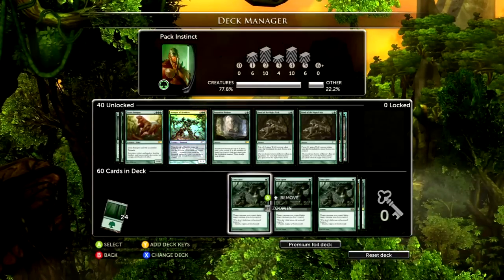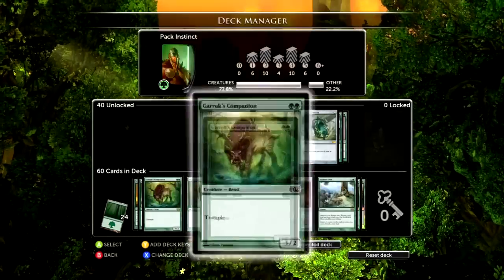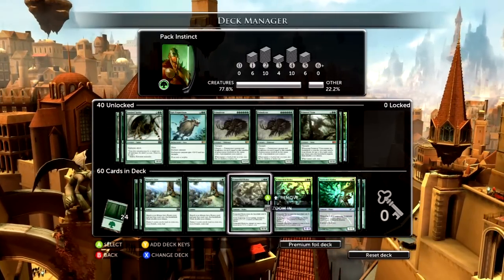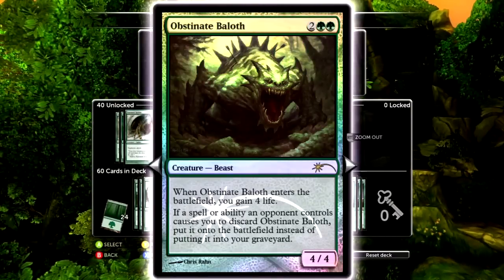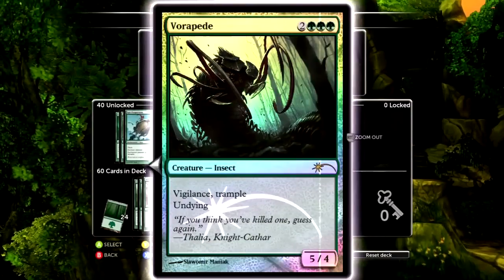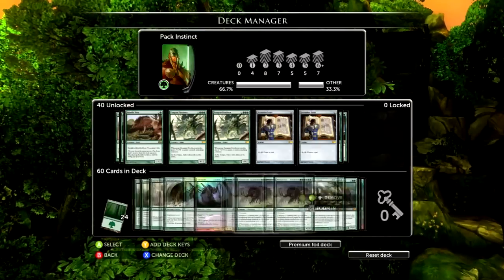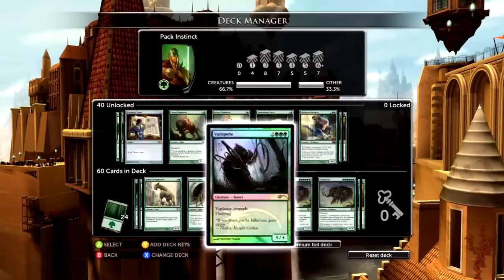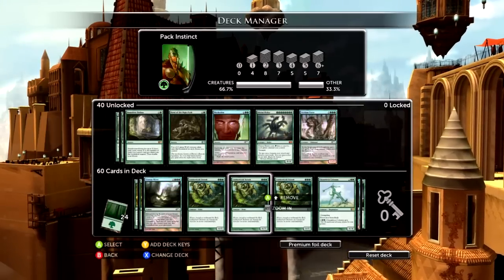Pack Instinct Deck Guide!